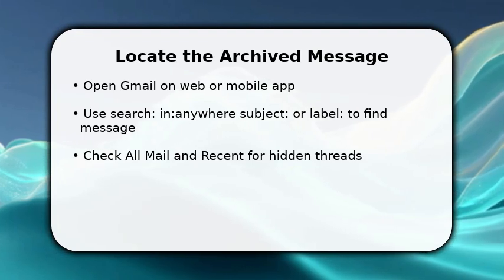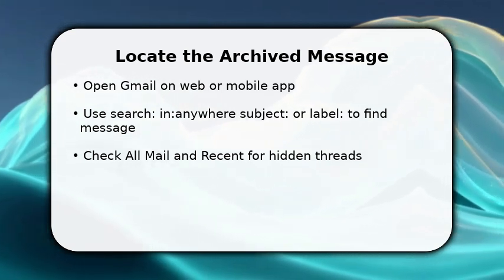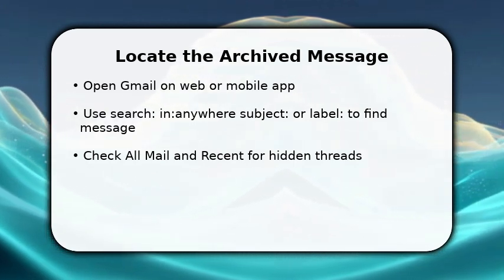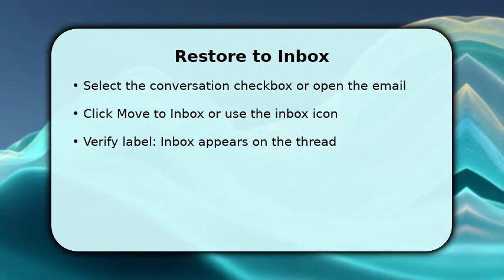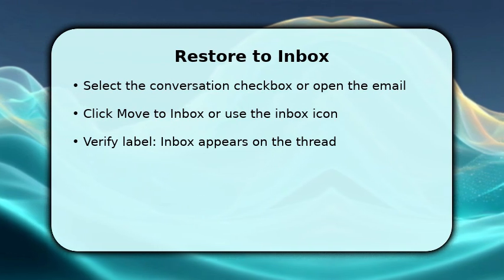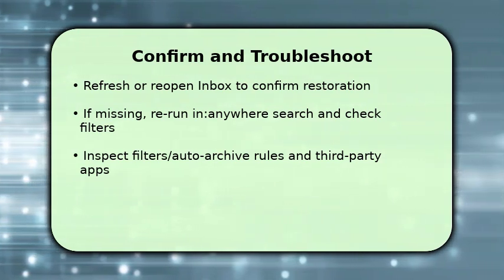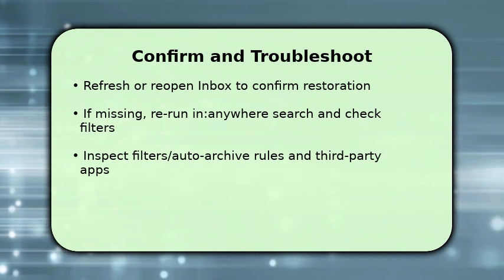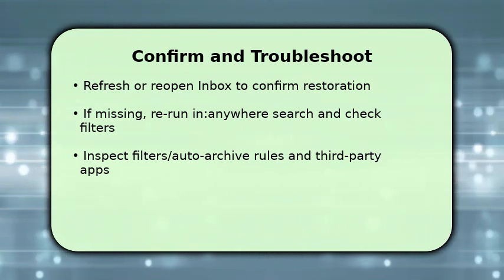How to Undo Gmail Archive - Full Guide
Discover the simple steps to reverse your Gmail archive action in this comprehensive guide. Learn how to restore emails, manage folders effectively and avoid common pitfalls when attempting email recovery on Google' extranet.